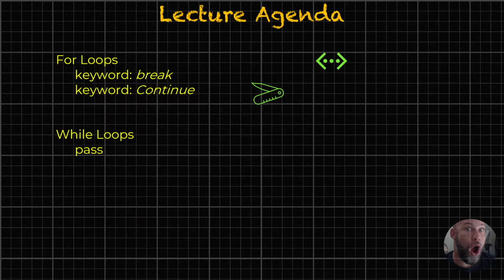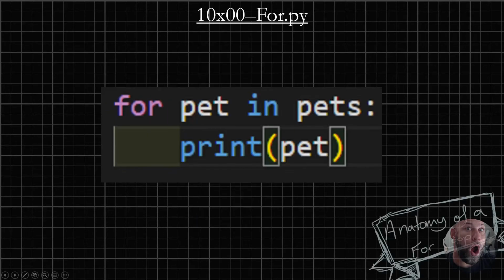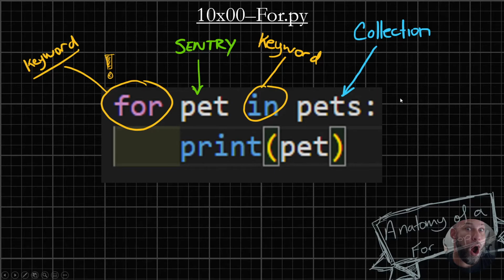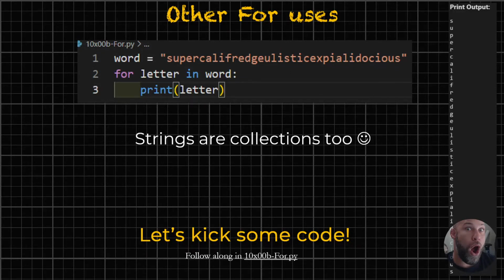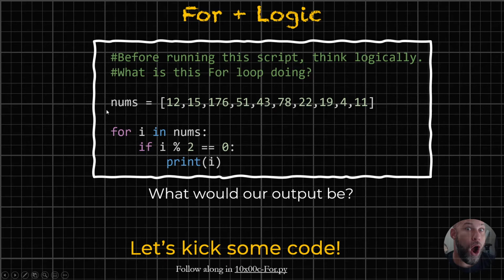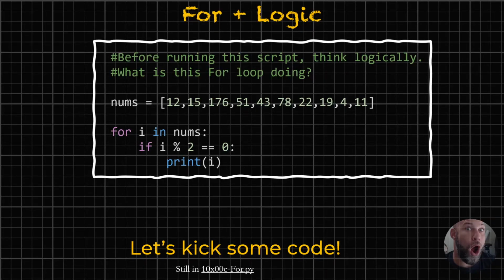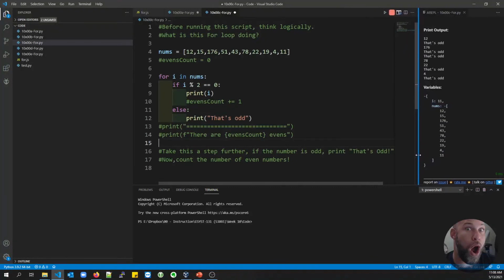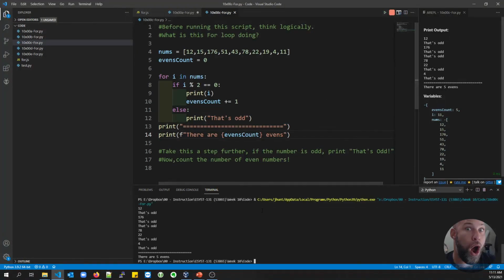Week 10x01 - The ' For Loop'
Let's take look at the For Loop iterating mechnism.